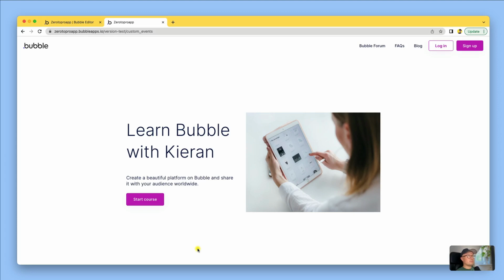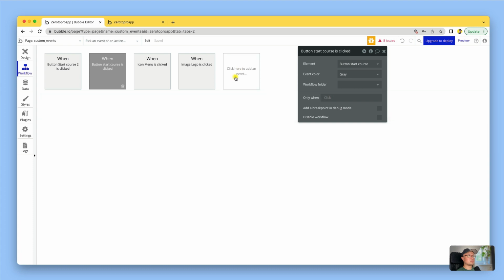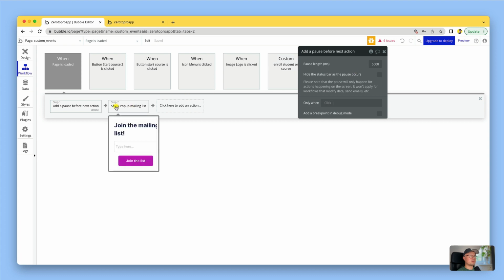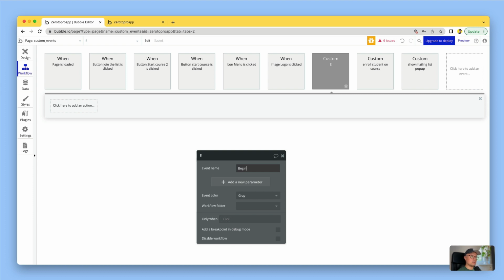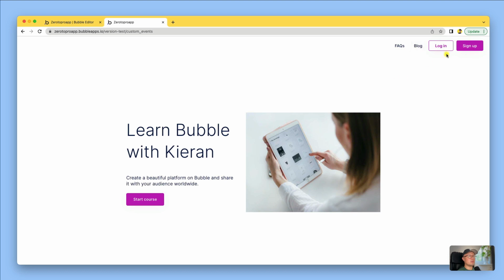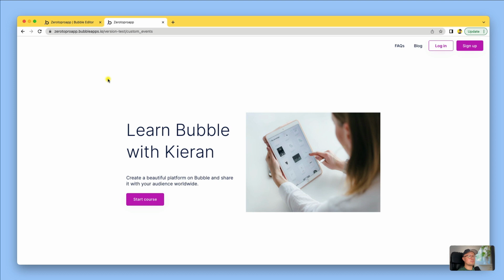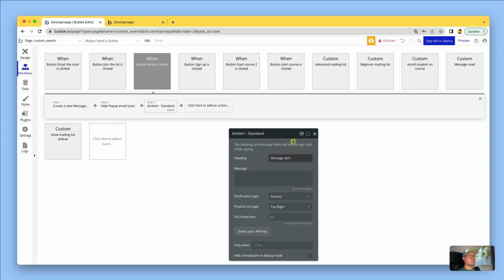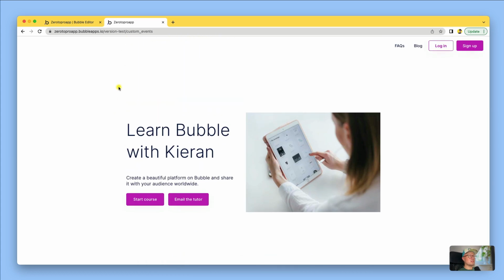Custom events in Bubble.io: What are they and why you should use them.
Custom events are the thing beginner Bubblers put off learning because you don't necessarily need them, but when you finally do learn them you wish you'd done it sooner!

They're very similar to regular workflows but with a few key differences which make them much more powerful.

In this video I walk you through what custom events are and give some examples of when to use them.

00:00 Introduction to custom events
00:51 Reducing duplicate workflows
05:22 Scheduling actions
07:01 Branching logic workflows
11:09 Triggering custom events in reusable elements
14:59 Triggering events on data change
20:36 Conclusion